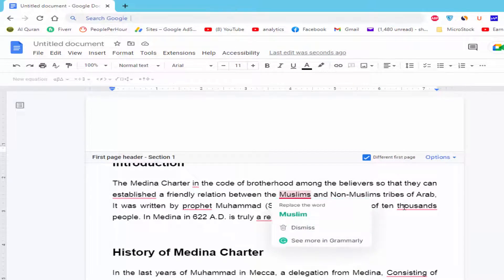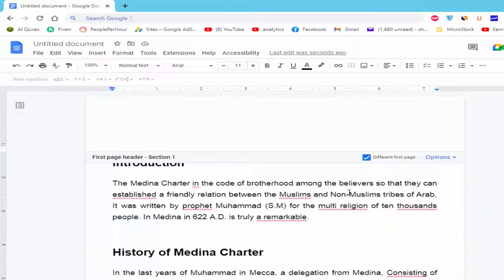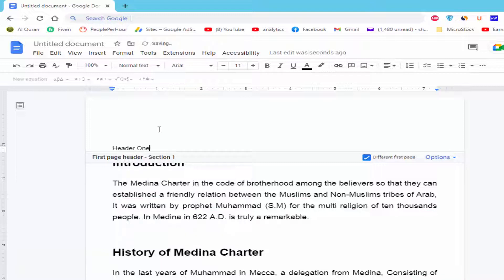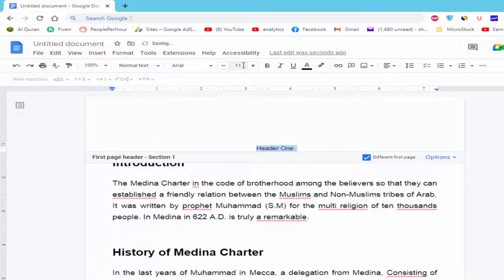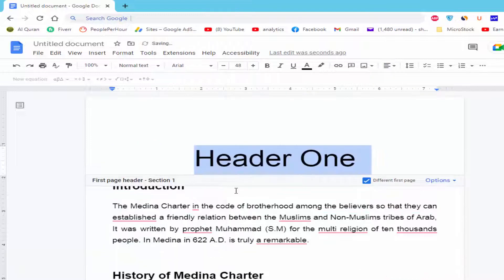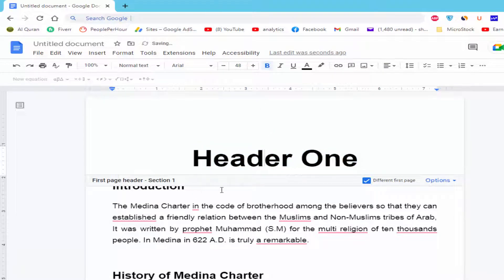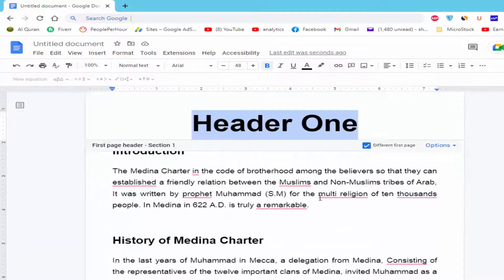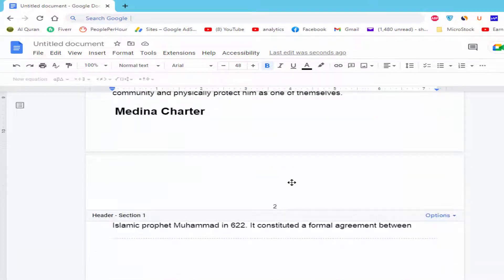How to insert a section break in a google docs document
Assalamu Walaikum,
In this video, I will show you, How to insert a section break in a google docs document. let's get started. firstly you have to know what is the section break if you want to add a specific header and folder on each page or if you want to start page number from a specific page you have to create a section break and keep the cursor end of the text and go to insert menu click break and section grid.

now I will start page number from page 2. now I will add different headers on different pages